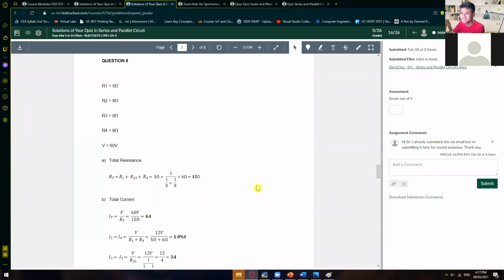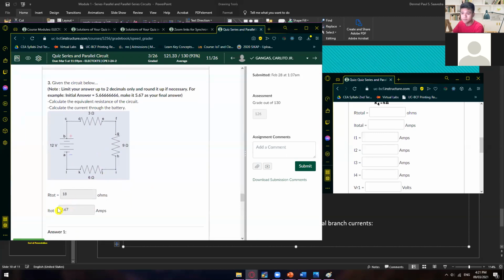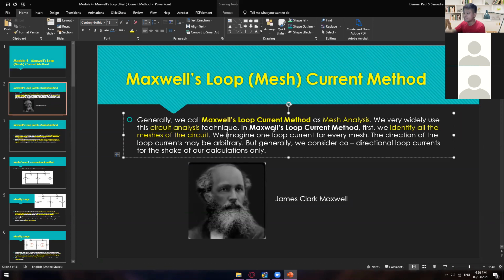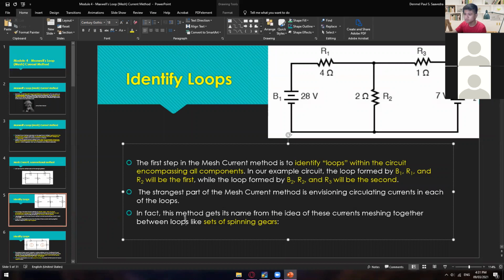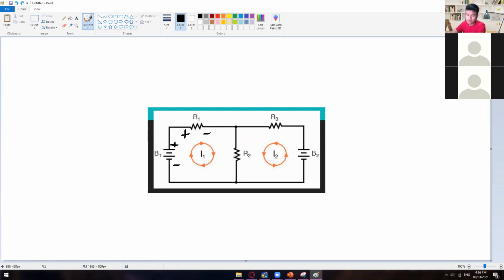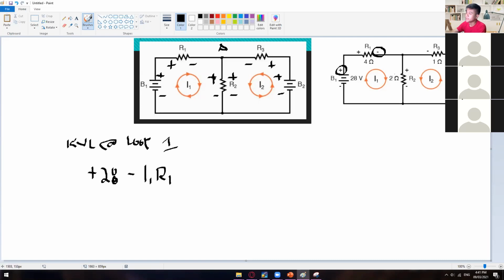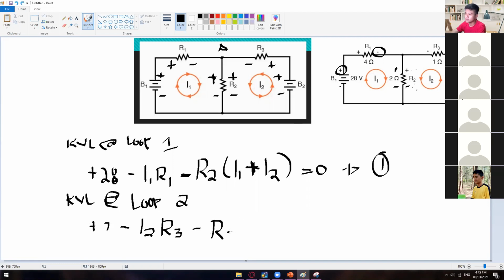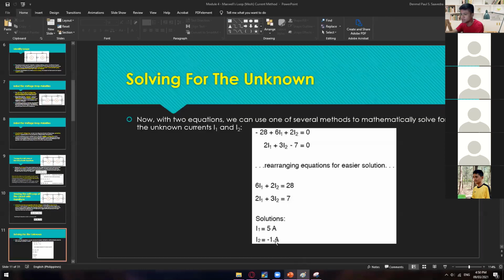ELECTCKTS - Maxwell’s Loop (Mesh) Current Method (Part2)